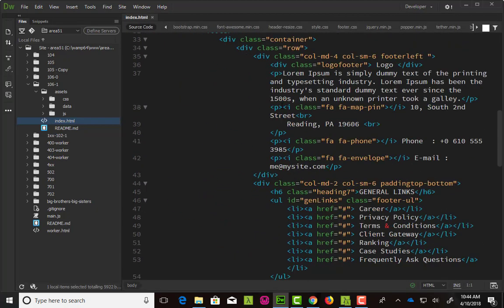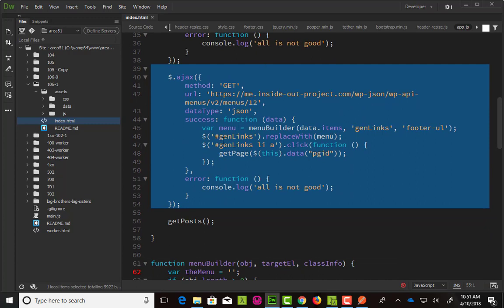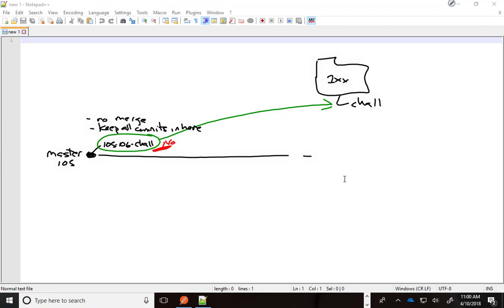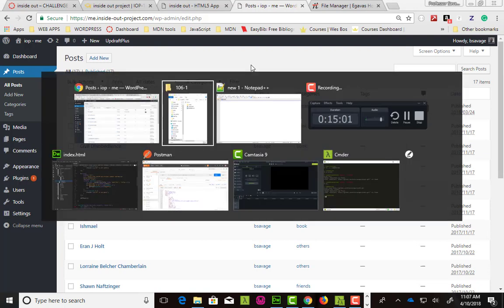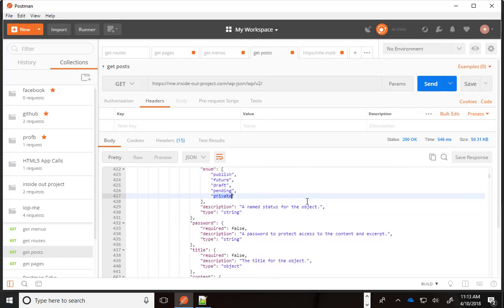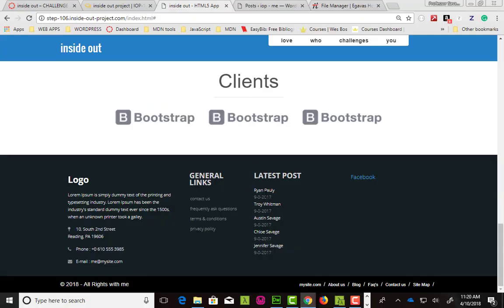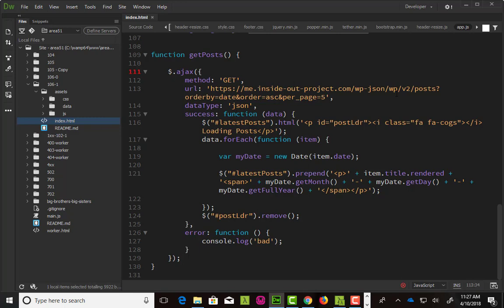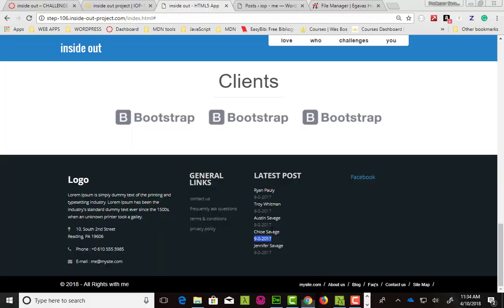inside-out-project 105-106 challenge